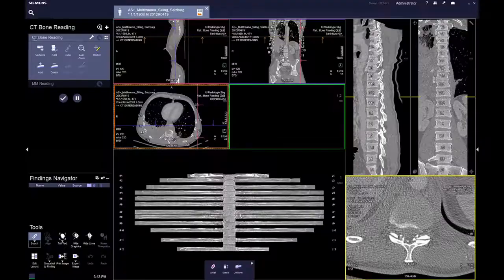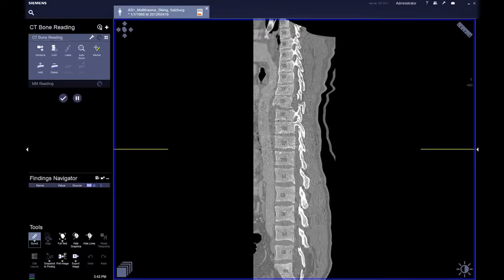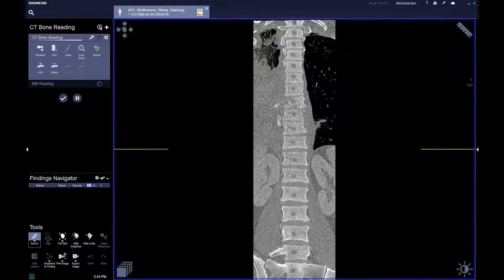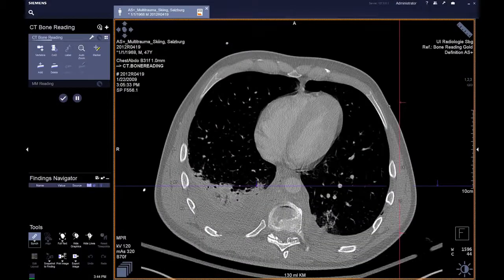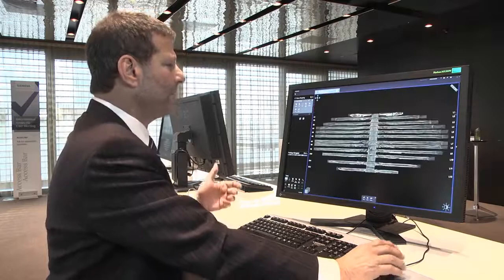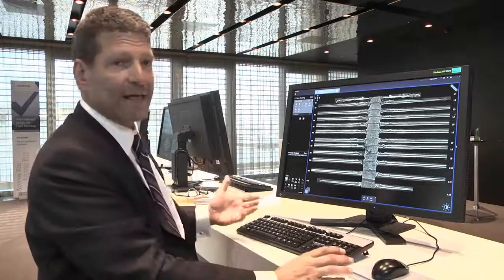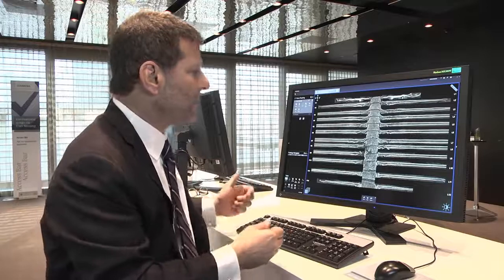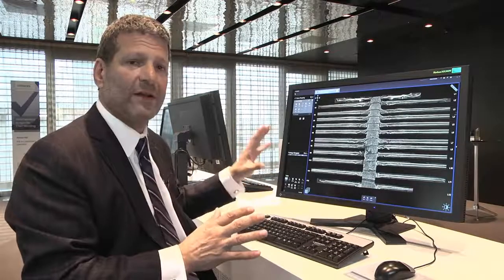Efficient multi trauma reading with syngo via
Presentación de un caso práctico de politrauma y análisis con el programa de posprocesado Syngo.via